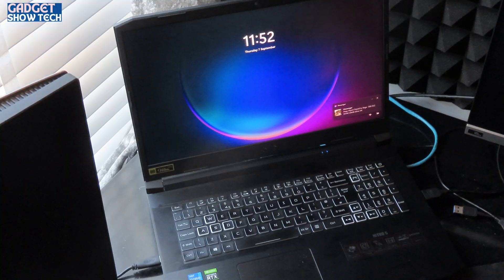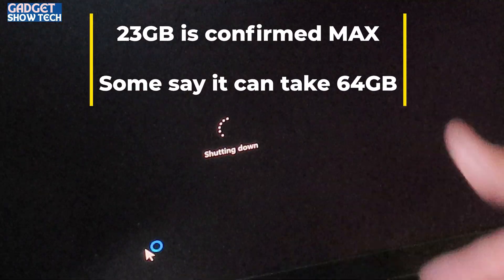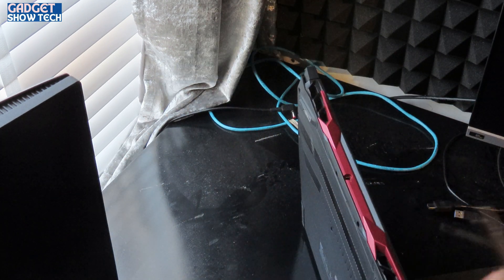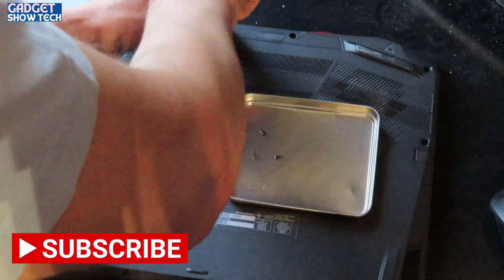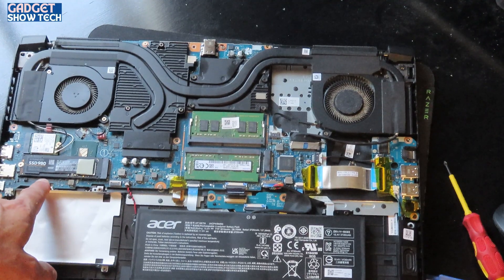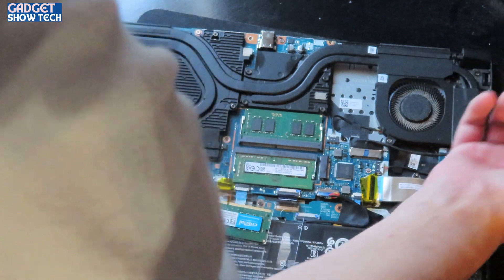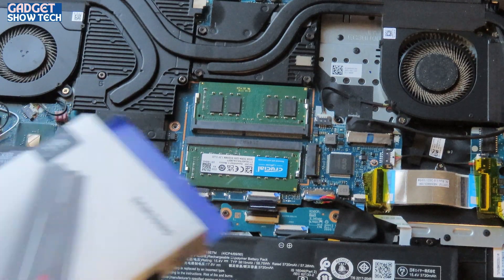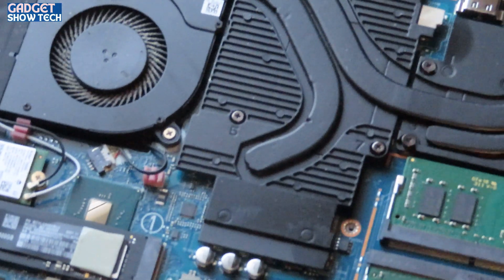🛠 Acer Nitro 5 Disassembly To Install RAM Laptop Memory Upgrade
Boost Your Laptop Performance!  how to make laptop faster.
How to add more DDR4 RAM to the Acer Nitro 5.  RAM speed is 3200mhz.
Increase multitasking power and responsiveness with more DDR4 RAM. While the Nitro 5 can technically handle faster RAM, it will default to 3200MHz. Upgrading to 32GB is a great option, but some users even go for 64GB for future-proofing. I opted for 2x16GB DDR4-3200MHz SODIMM for a total of 32GB.
About 11 Screws, easily removed.

Purchased from Amazon

00:00 Why Upgrade
01:00 Turn of PC
01:30 Keep Screws safe
02:30 Inside Chip Locations
03:00 Installing New Ram
04:00 PCIe4 SSD